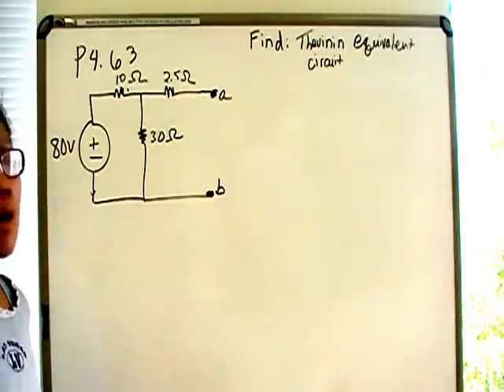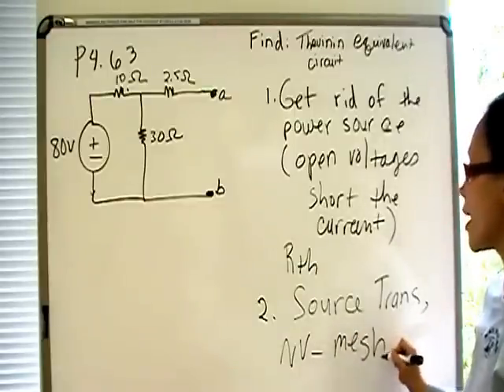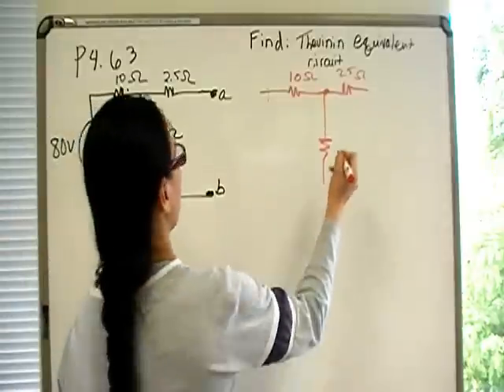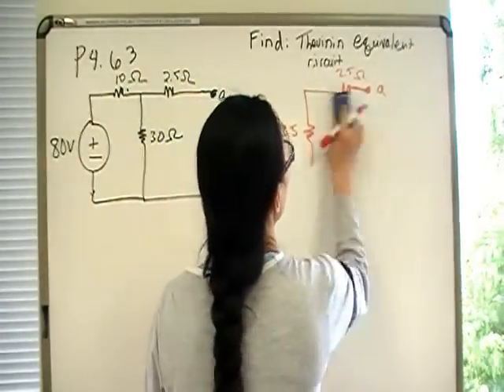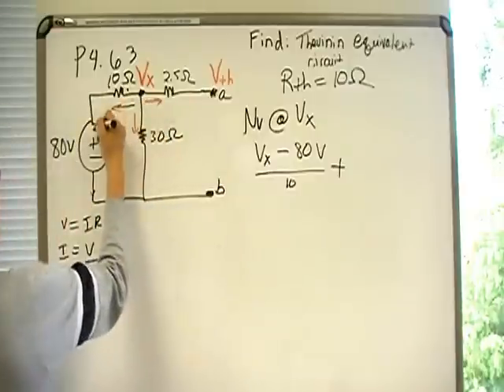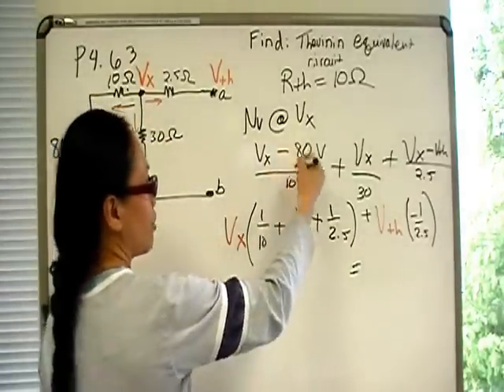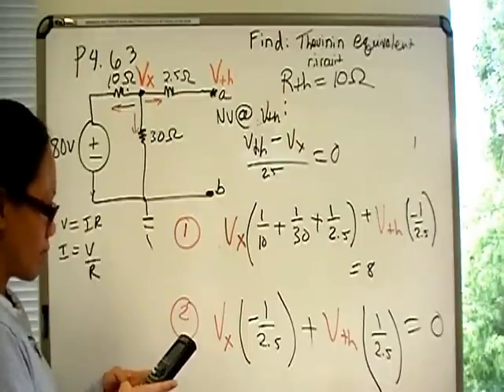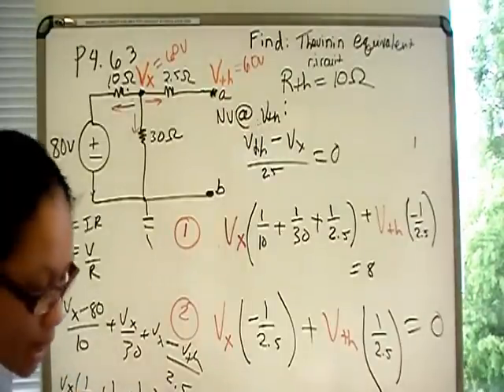Thevenin Equivalent Circuits P4.63 Nilsson Riedel Electric Circuits 9E Solution